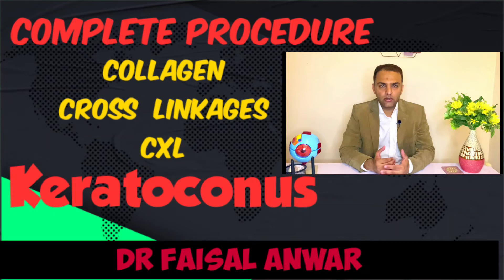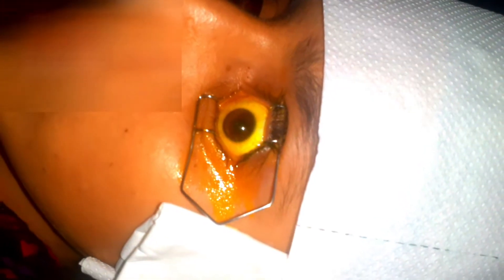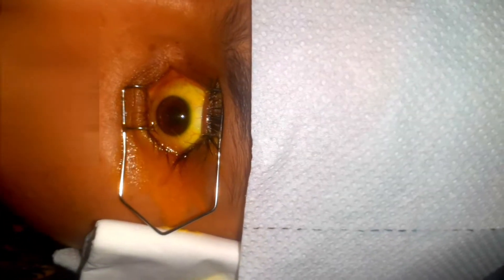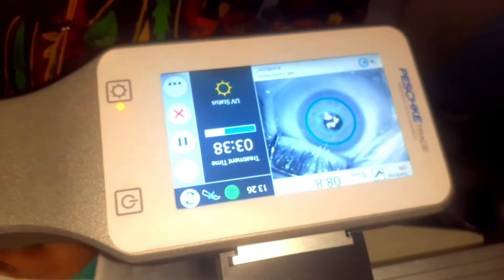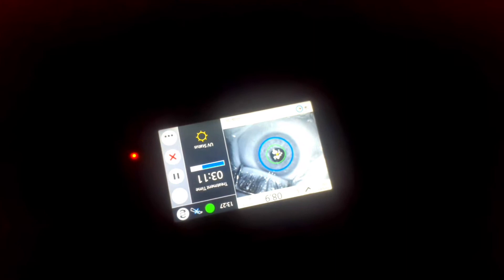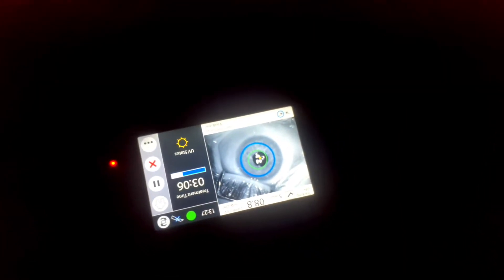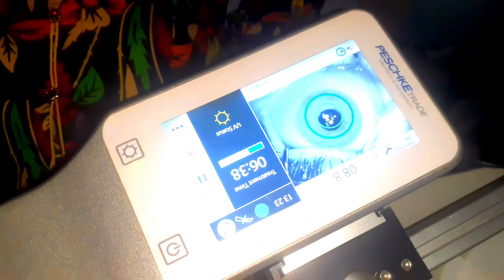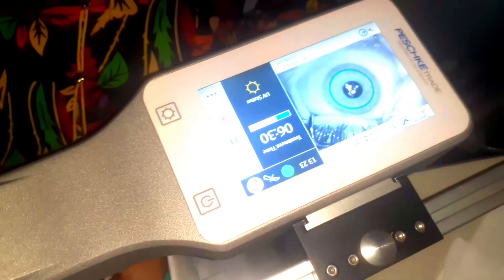Collagen Cross Linkages | CXL | Keratoconus | Dr Faisal Anwar ( Eye Surgeon )